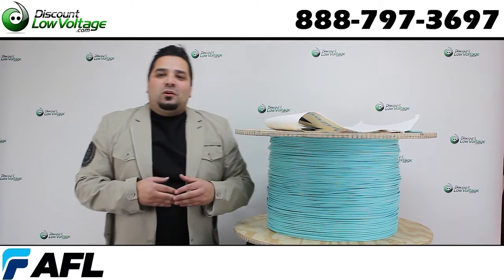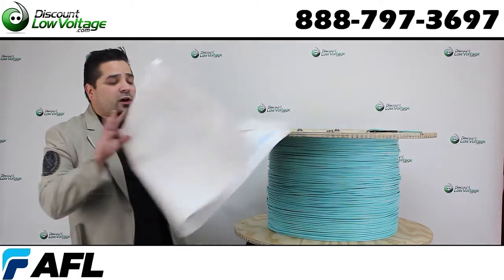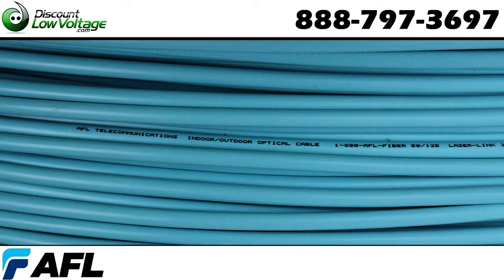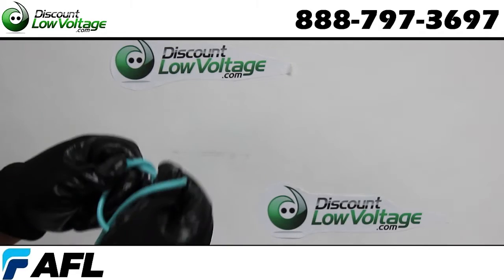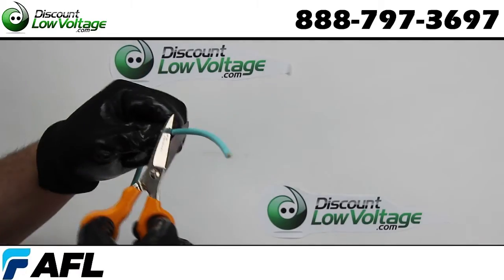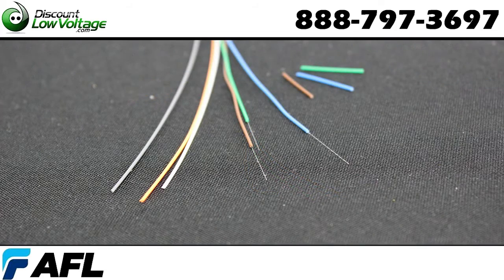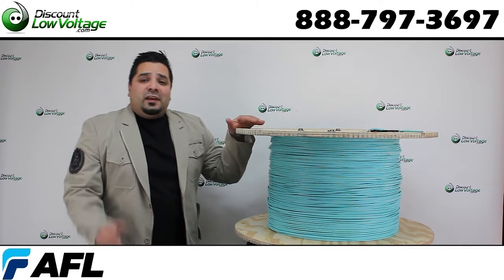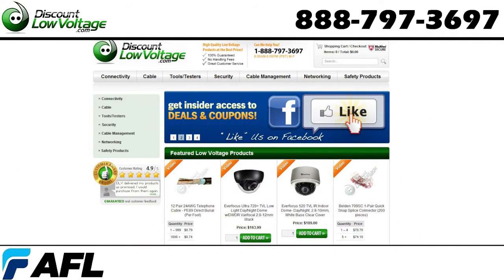10Gig OM3 Fiber Optic Cable | Indoor/Outdoor Rated | AFL KR006L591C01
AFL part # KR006L591C01 cut per foot and price per foot
This bulk fiber optic cable is an OM3 50 micron fiber cable, rated for use indoors and outdoors. Commonly run in building to building applications. We stock this fiber optic cable and will cut you any length needed. From 50ft to 5,000ft+, we stock it.